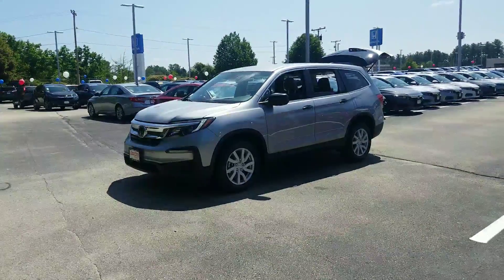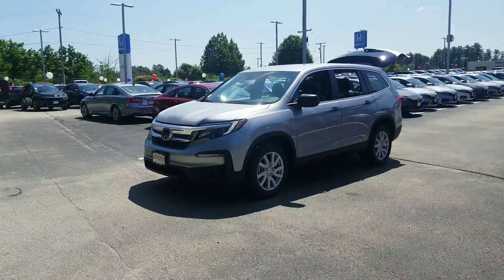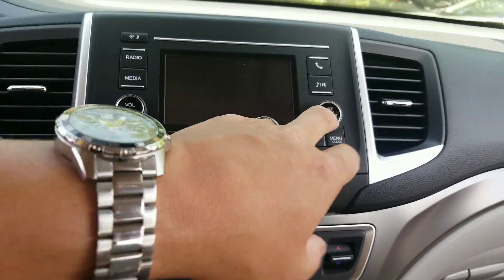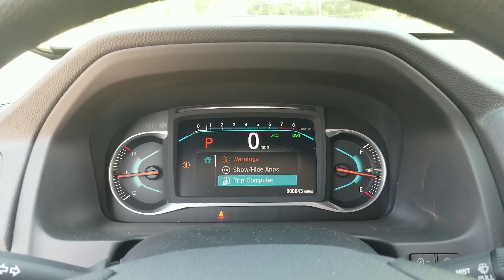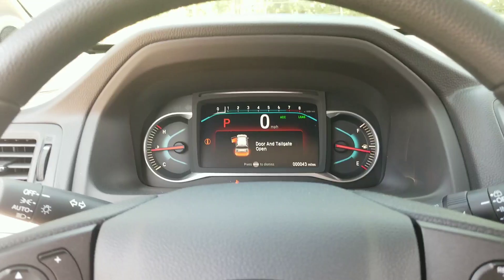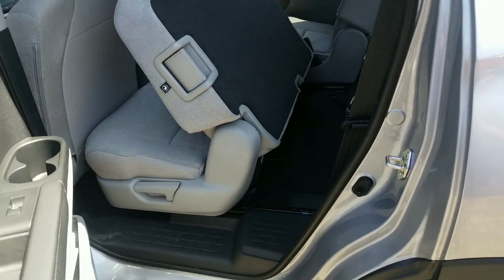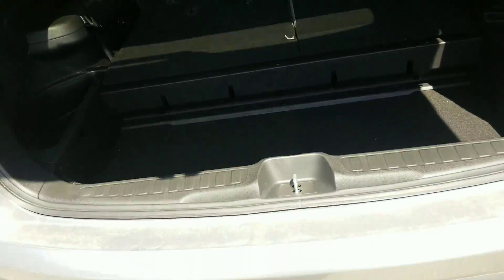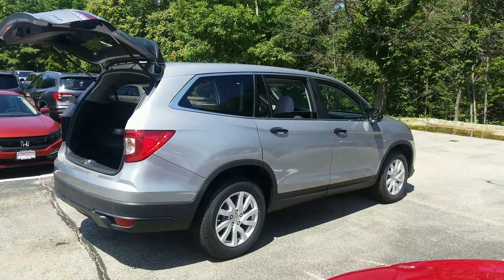Hi Melissa, 2019 Honda Pilot LX